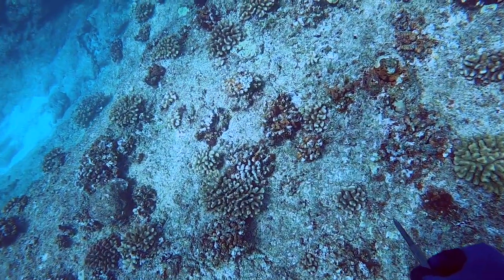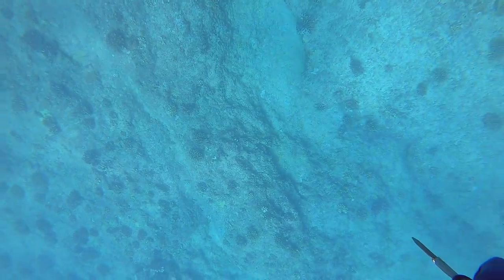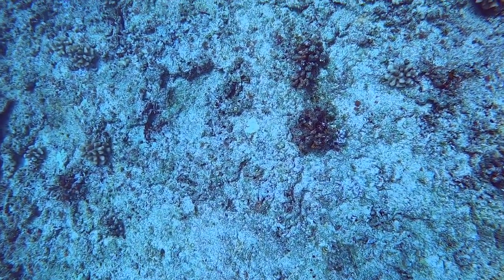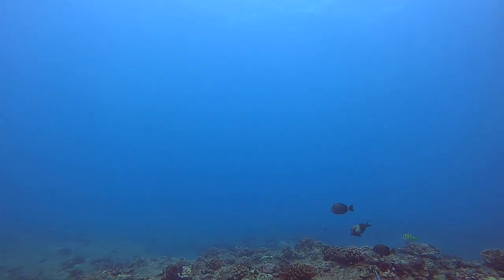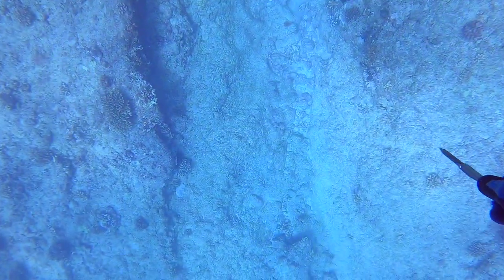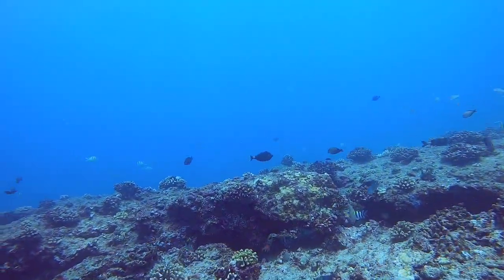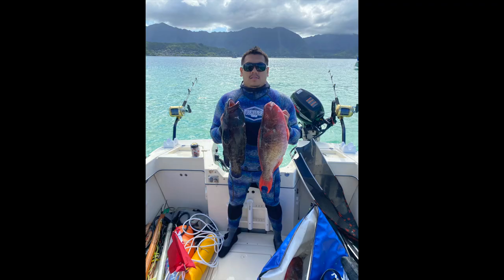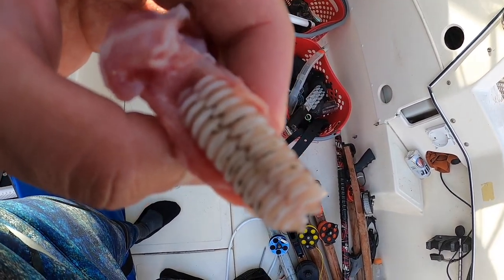Short Dive Session + Fish Chompers - Hawaii Spearfishing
Late start and murky waters led to a short dive session. Only about 3 spots hit until we kicked it at the sandbar for the rest of the day. Was lucky enough to catch some fish to take home take some invasives off the reef!

GoPro Head Strap
Dive Watch
Voice Over & Edit
Yeti Loadout Box
Yeti Cooler
Fish Bag